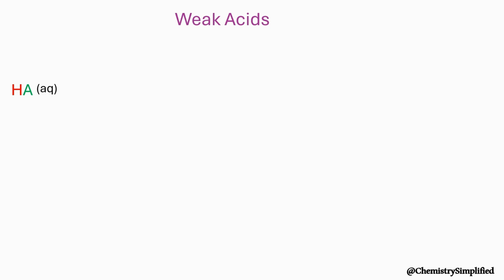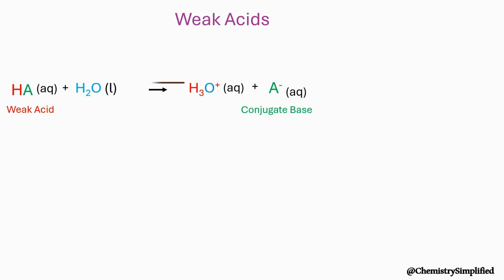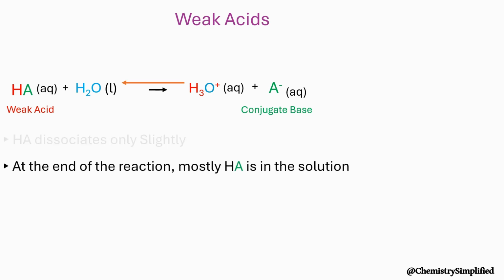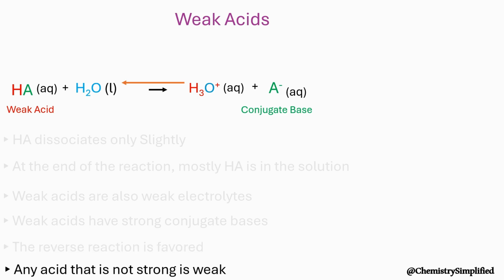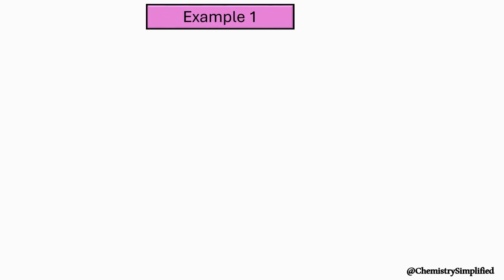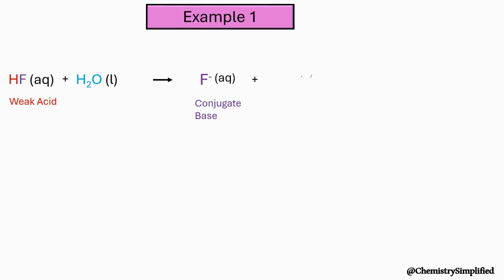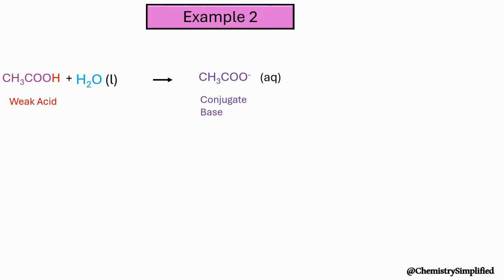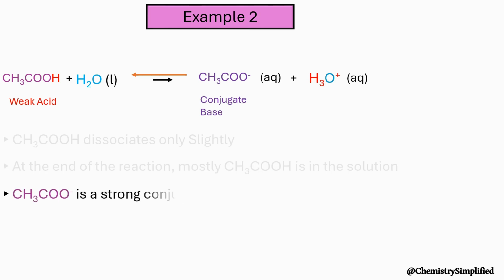Chemistry: Weak Acids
This presentation is about weak acids. We discussed what makes an acid weak. You will learn the relationship between weak acids and their conjugate bases and how they behave in solutions. We provide 2 examples to help you understand weak acids clearly.